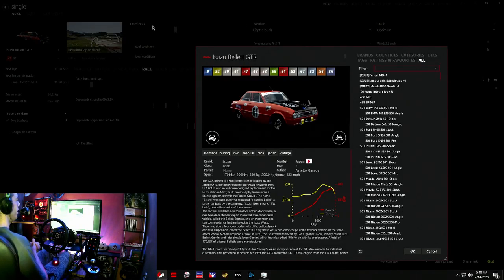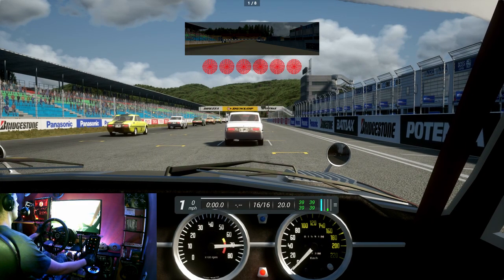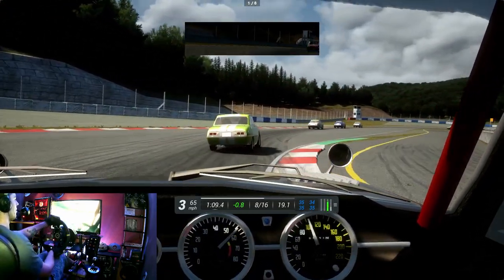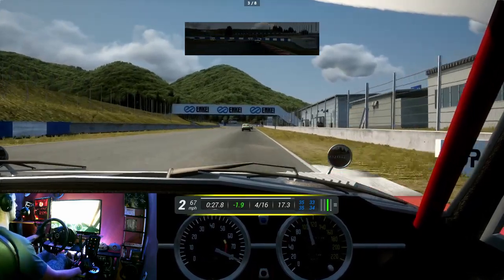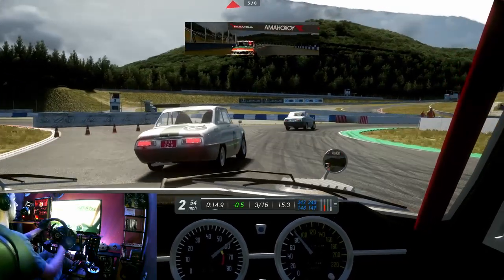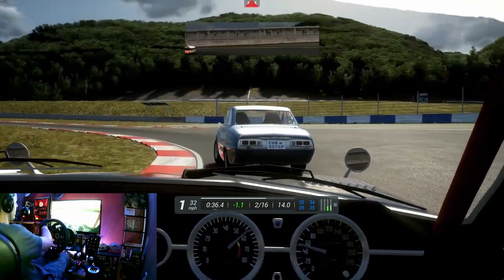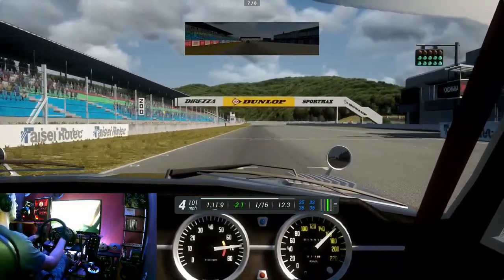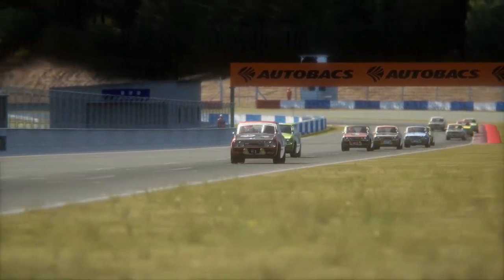Assetto Corsa - The Other GT-R (Car Review)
Welcome to the channel guys. Today we're going to be checking out another JDM icon, the 1969 Isuzu Bellett GT-R. While many people may not know much about this car it is a legend in its own right and held its own among cars which you would think easily outclassed it. We're going to be racing at Okyama Piper circuit in this video, you can find links to the mods as well as some info for the Bellett below.

Add me on xbox live @ AboutThtLife666
On Steam @ blackfirexviii

If you want to donate and help me keep making these videos you can do so

My Rig

Thrustmaster TX Servo Base
Thrustmaster TH8A Shifter
Custom Handbrake Mod
Heel Toe Mod & Pedal Spring Mod From Ricmotech
Hub Adapter from Ricmotech
3" Deep Dish 350mm Suede Wheel
Reinforced amazon sim chassis